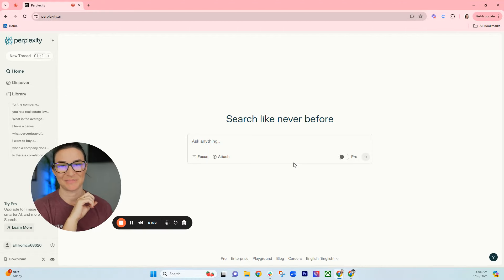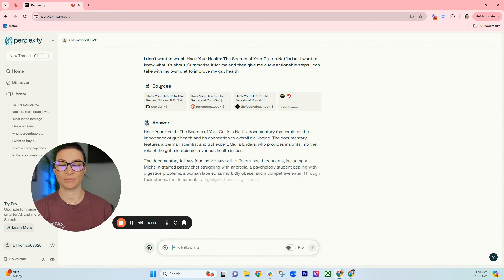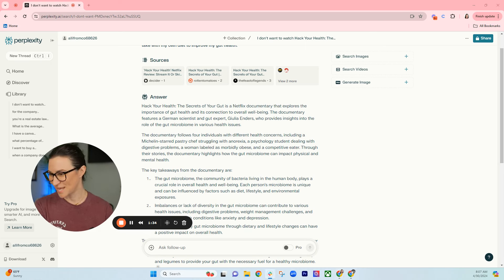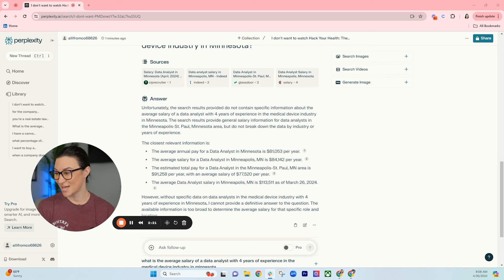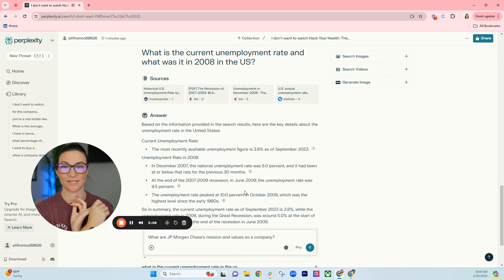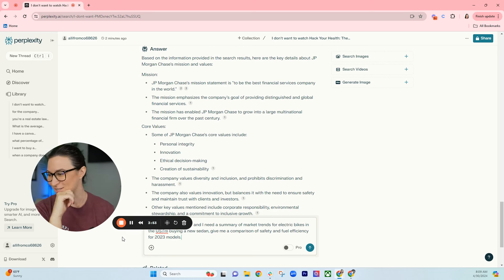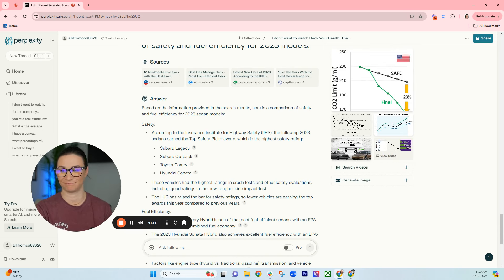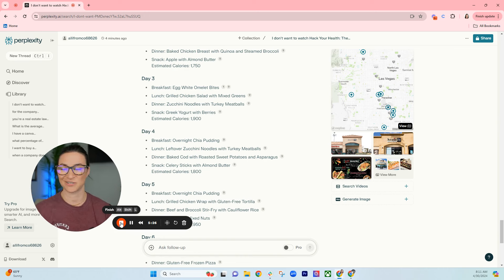Perplexity AI Tutorial: Your Personal Research Assistant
I love Perplexity, it's a great AI tool that has a free version. It's better than googling something because it gives you REAL answers to your questions, rather than just a bunch of links that have the answers.

In this video, I show 7 examples of prompts you can use. Give it a try, let me know how you like it and what you use it for.

(I briefly mention my LinkedIn Newsletter at the end.